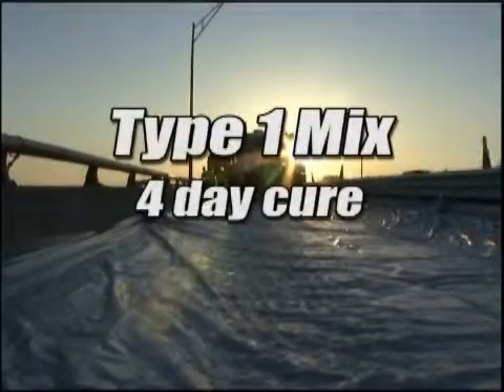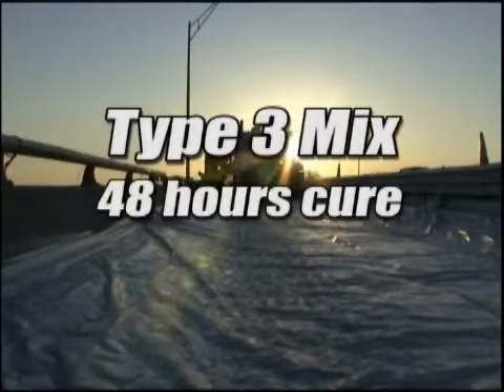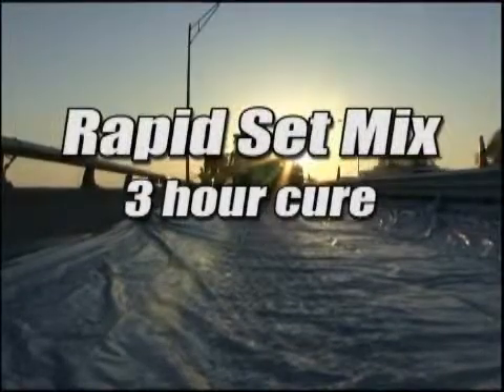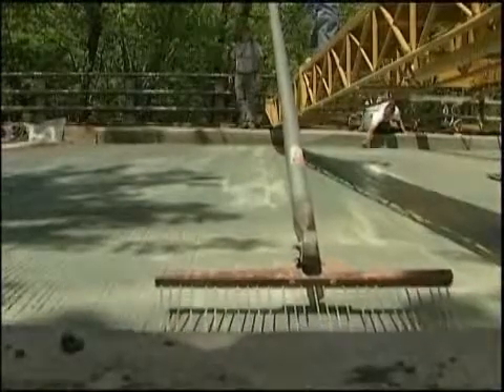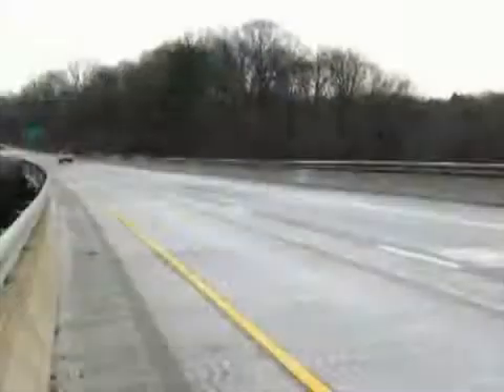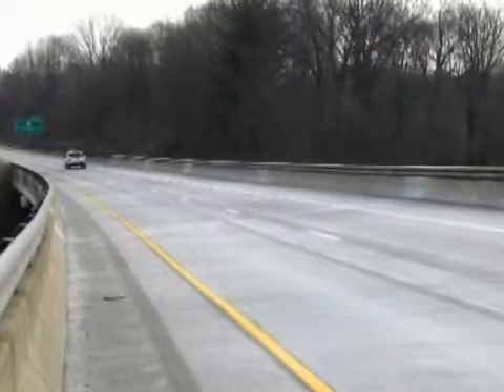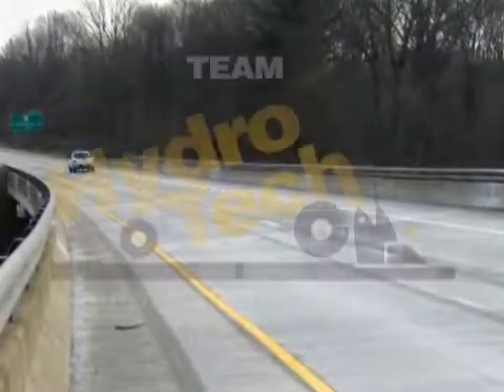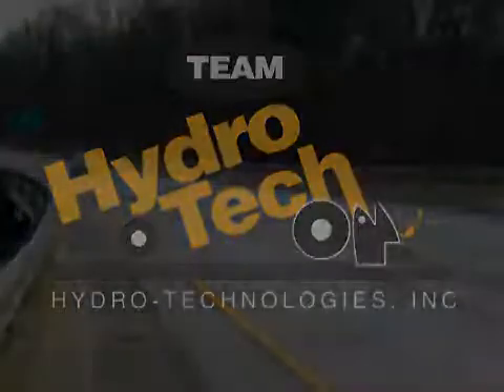LATEX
Latex-Modified Concrete